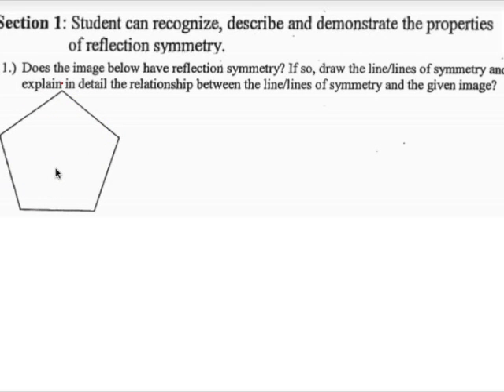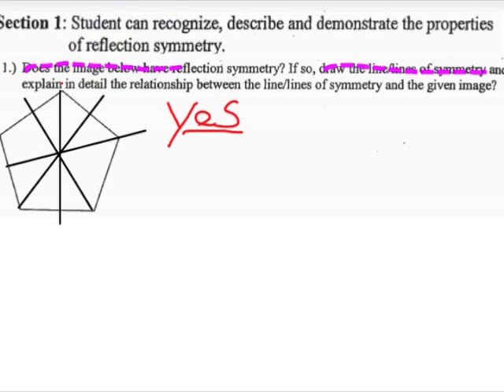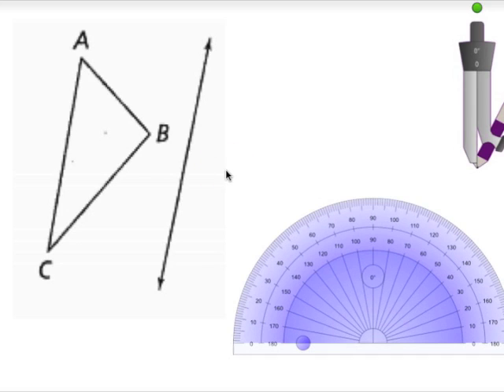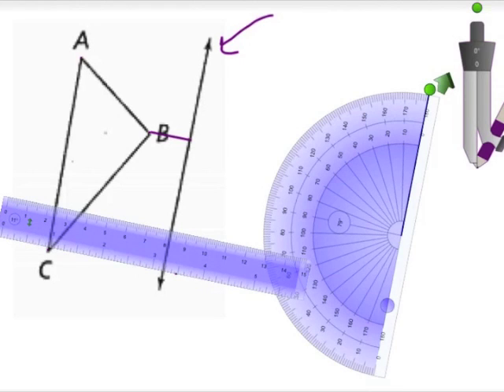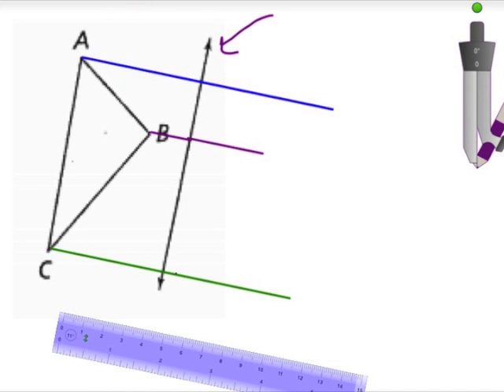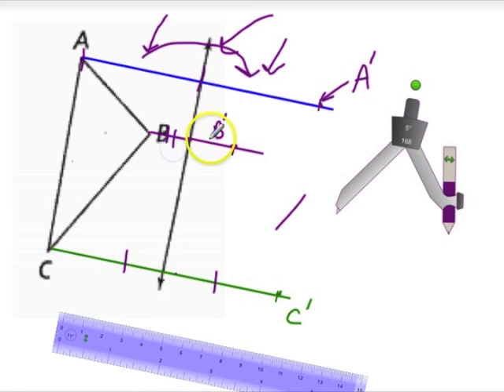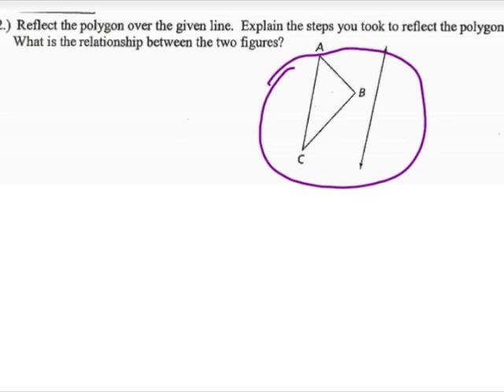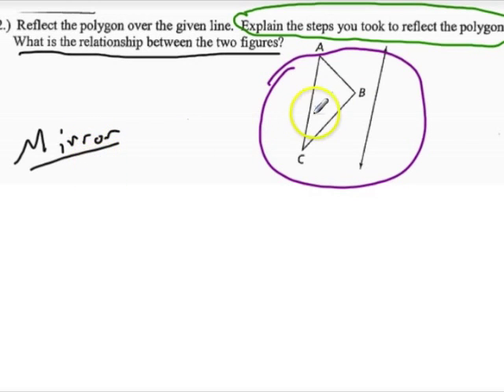Geometry Review Lt1 Reflection Symmetry